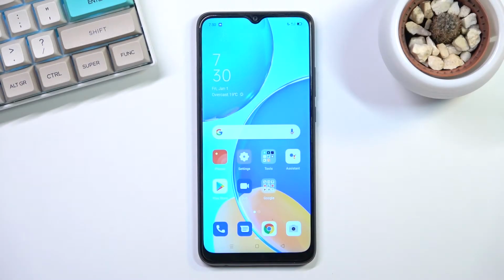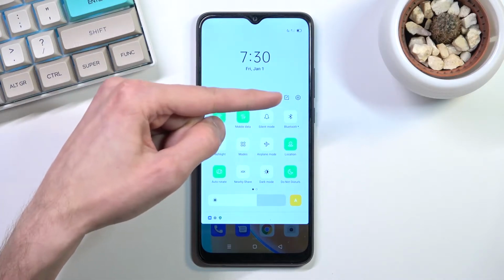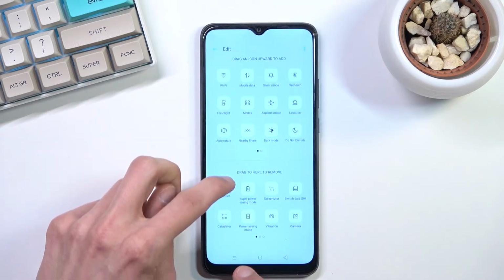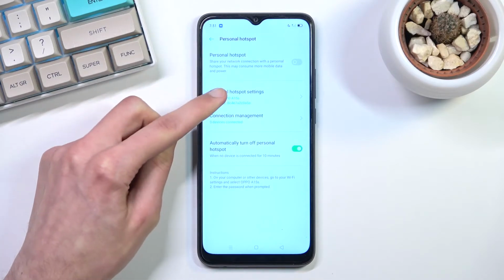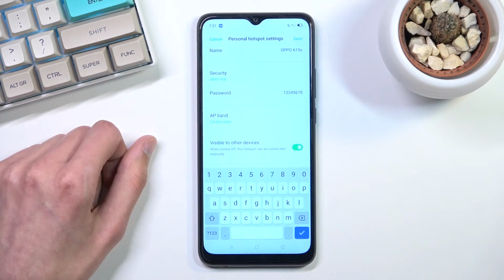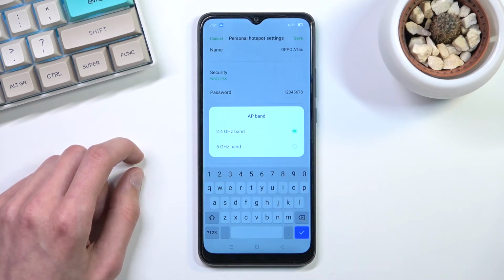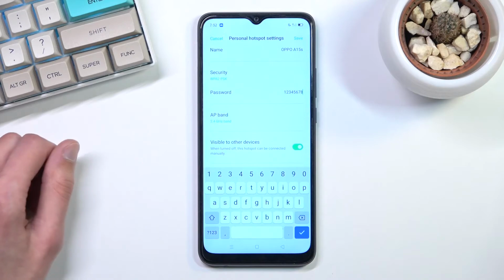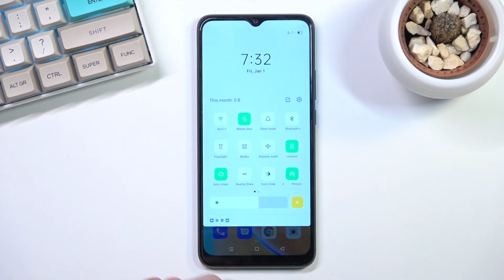How to Enable Portable Hotspot on OPPO A15s - Set Up Portable Hotspot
Find out more info about OPPO A15s:
Hi! If you want to know how to share the internet on OPPO A15s, we'll show you how to start a portable hotspot. Learn how to enter portable hotspot settings, then learn how to change the password, how to change the name, how to manage the AP band, how to become visible to other devices and much more. If you want to know more about your OPPO A15s, visit our YouTube channel.

How to turn on portable hotspot in OPPO A15s? How to enable portable hotspot in OPPO A15s? How to share Wi-Fi in OPPO A15s? How to use portable hotspot in OPPO A15s? How to turn off portable hotspot in OPPO A15s? How to activate portable hotspot in OPPO A15s? How to share network in OPPO A15s? How to set up a personal hotspot on OPPO A15s?